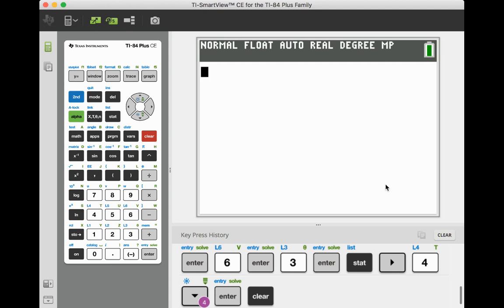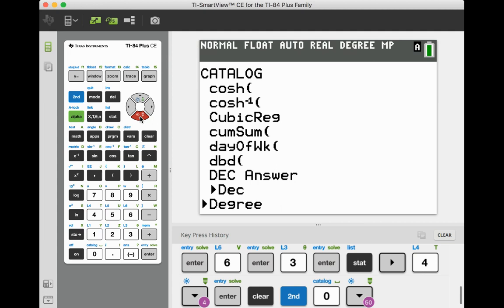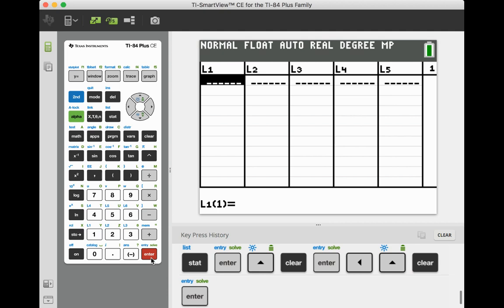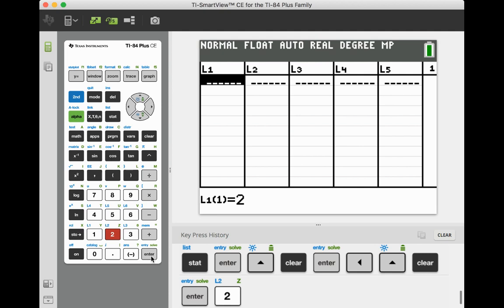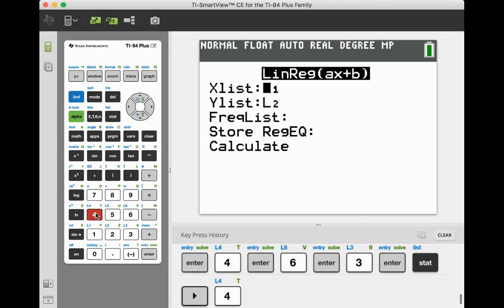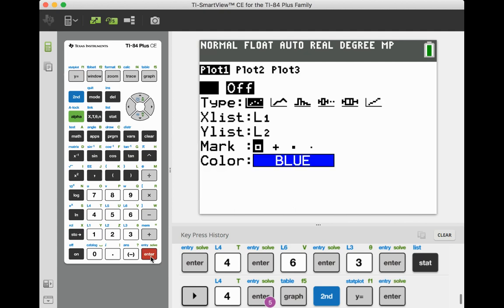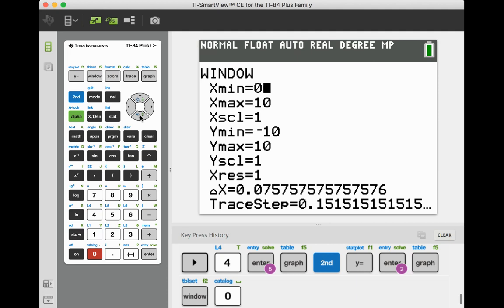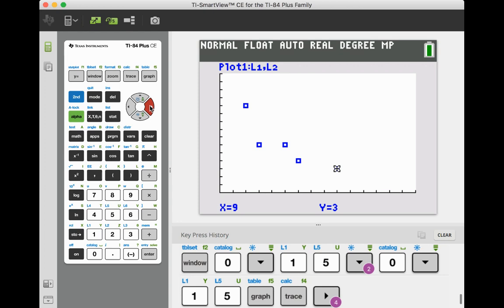Using the Graphing Calculator to Find the "r" value and graphing a scatter diagram